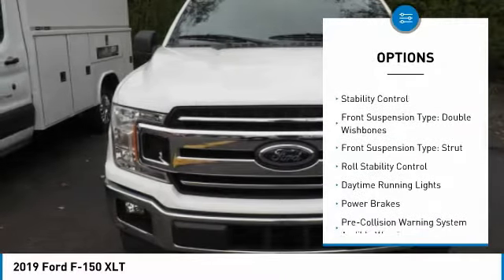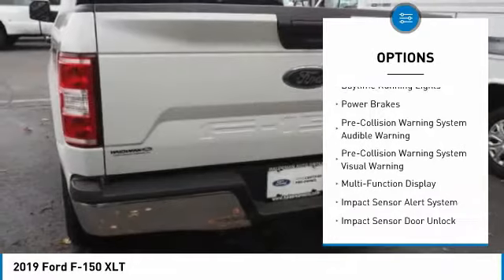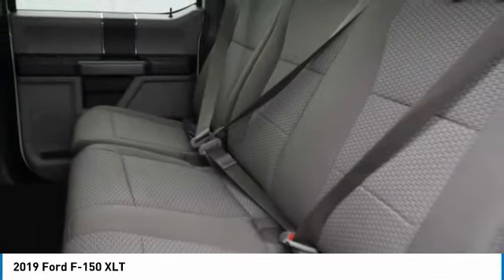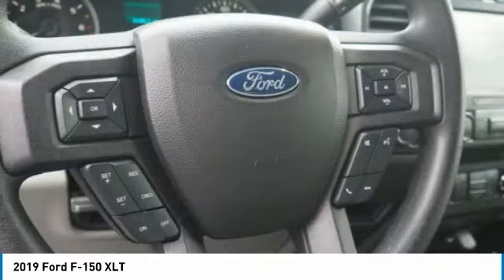2019 Ford F-150 P76143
2019 Ford F-150 XLT

2019 Ford F-150 XLT FORD CERTIFIED, REMAINDER OF FACTORY WARRANTY, SERVICE RECORDS AVAILABLE, 3.5L V6 ECOBOOST, ABS brakes, Compass, Electronic Stability Control, Emergency communication system, Equipment Group 300A Base, Illuminated entry, Low tire pressure warning, Remote keyless entry, Traction control.Recent Arrival! New Price! Priced below KBB Fair Purchase Price! Clean CARFAX.